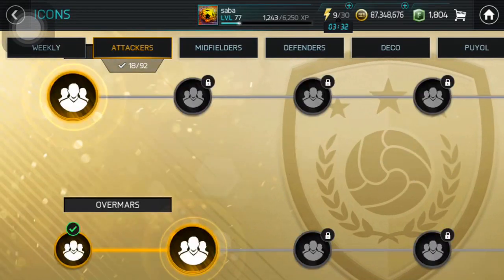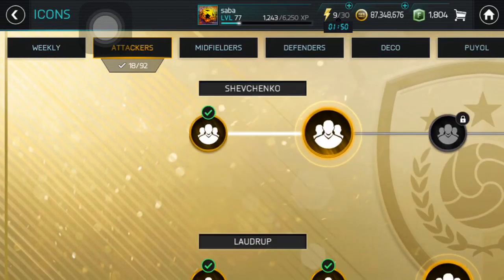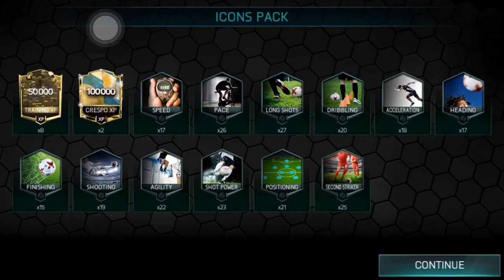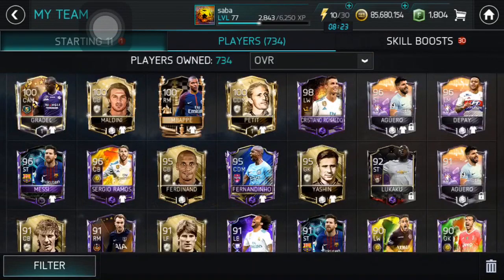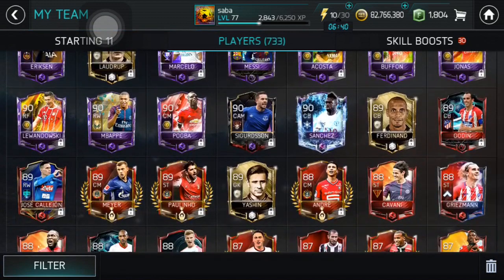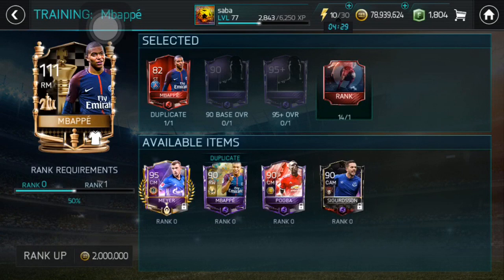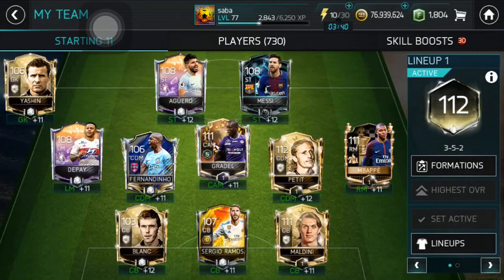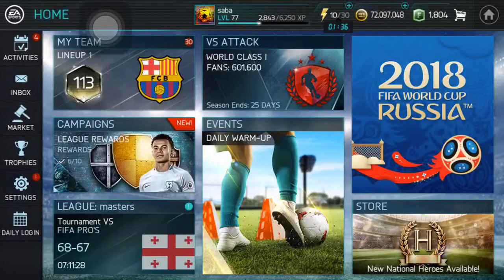INSANE MAIN TEAM UPGRADE?! | RANKING UP MALDINI AND KING MBAPPE + HUGE CHANGE | Fifa Mobile